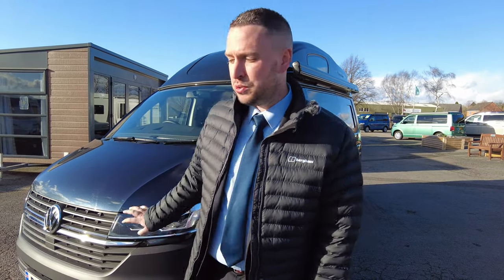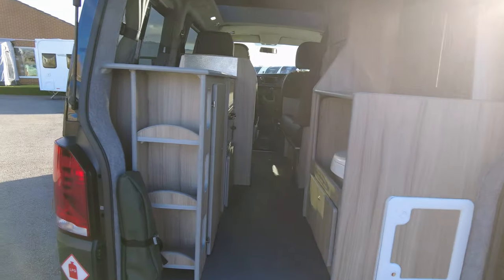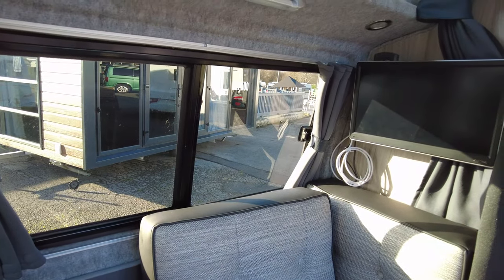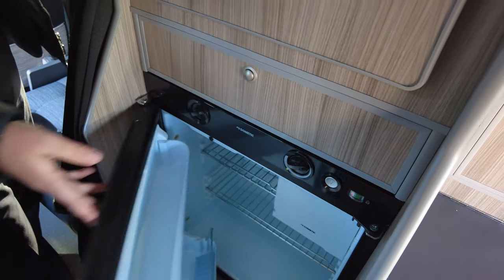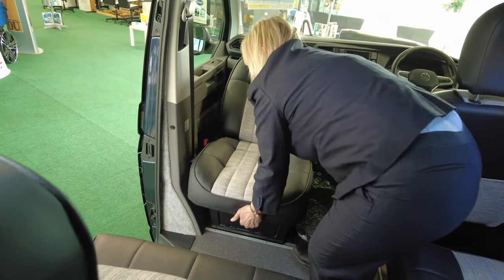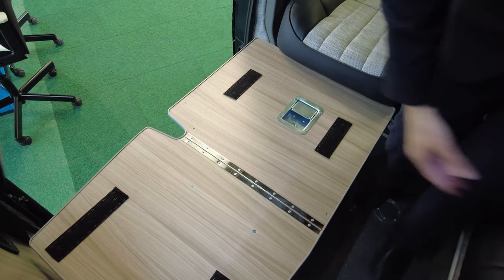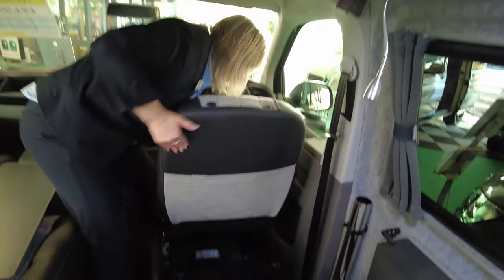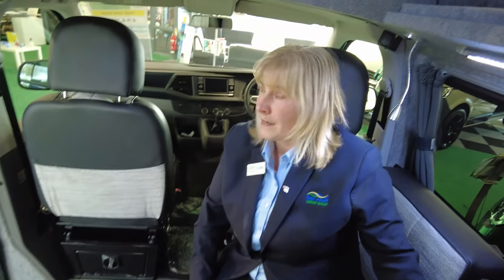LEISUREDRIVE VIVANTE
VW LEISUREDRIVE VIVANTE 2021
To compliment our vast array of campervan conversions we have into our stock this fantastic Leisuredrive Vivante that is built on a T6.1 Volkswagen Transporter, Startline, 2.0 litre 109 bhp linked to a 5-speed manual transmission. Cab features are CAB AIR-CONDITIONING, CRUISE CONTROL, INFOTAINMENT SYSTEM, LEATHER STEERING WHEEL. This hi top conversion sleeps two and can travel 3 and comes fully equipped while in excellent condition. Its unique walk through layout allows for plenty of space with a fitted kitchen at the rear passenger side and a fully integrated cassette toilet. There are plenty of storage compartments on board and an above cab storage area. The onboard kitchen is fully fitted with high spec Dometic appliances including a GRILL/OVEN, a 60L 3 SYSTEM FRIDGE FREEZER, an INTEGRATED ELECTRIC SINK WITH TWO BURNER HOB. This conversion has an onboard removable cold water container for your cold running tap water. At the rear of the camper van a modern Thetford cassette toilet is seamlessly integrated and set behind a privacy screen. When not in use the campervan s toilet area, is covered with a tambour door and a hard-top work surface over the top providing extra kitchen space. There are comfortable rear seats and this camper comes with STATUS accredited crash tested lay flat seats! The campervans front swivel passenger seat enables easy access to a large free-standing stow away dining table and both seats fold down flat for comfortable sleeping. Beneath the passenger seat you will find a SAFETY BOX. Externally this VW Leisuredrive Vivante has; tailgate door, heated rear windscreen with wash wipe, tow bar, Fiamma awning, electric hook-up point, external SAT/TV outlet. This VW Leisuredrive Vivante is a great conversion for two and with the advantage of having disel heating on board. It makes for a great everyday or touring vehicle that can also park on your driveway!
Get in touch with our expert Sales Team for further information of this VW Leisuredrive Vivante!